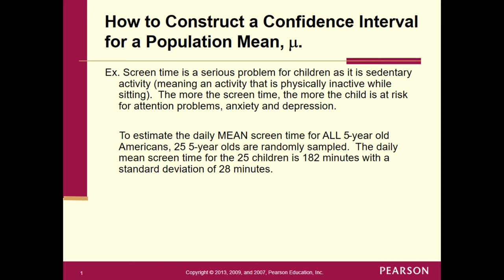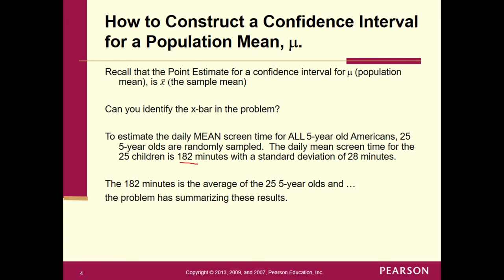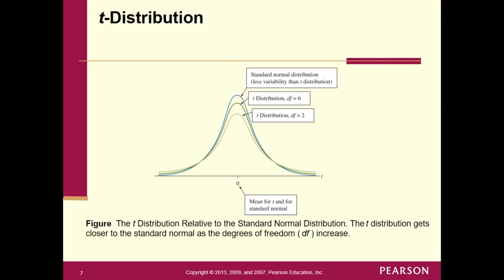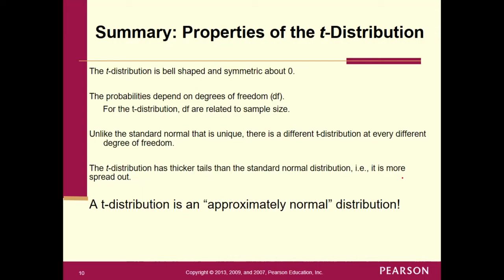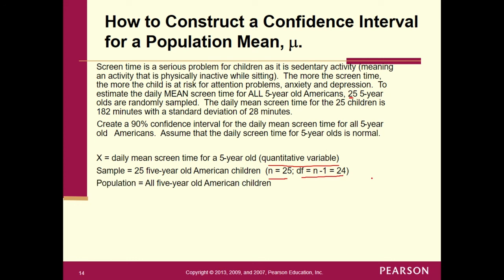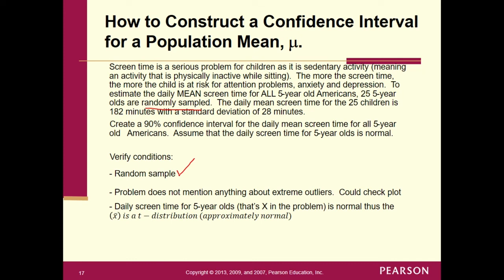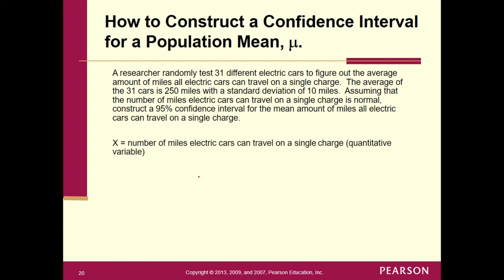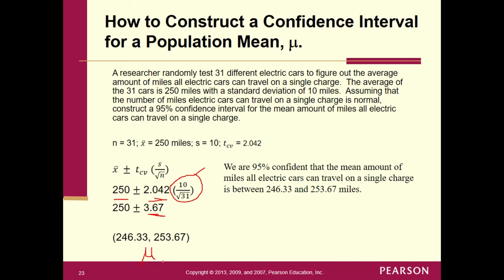Sections 11 1 and 11 2